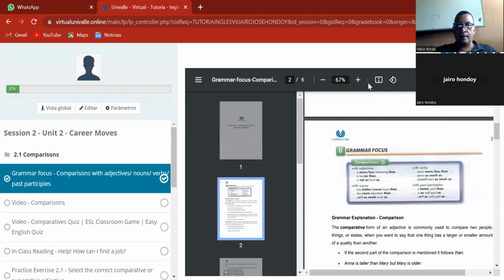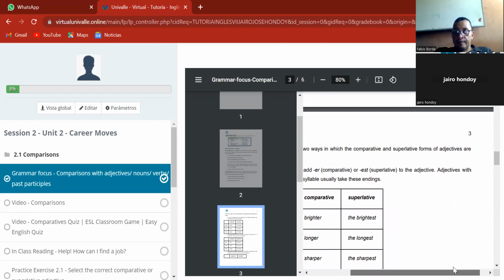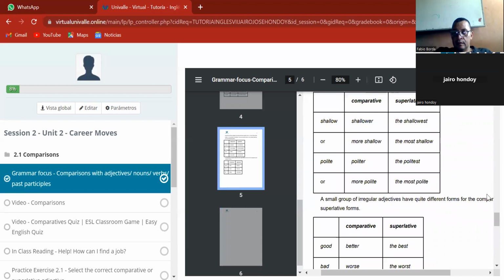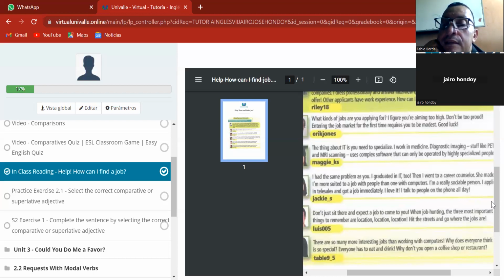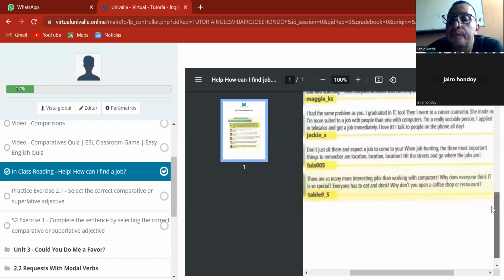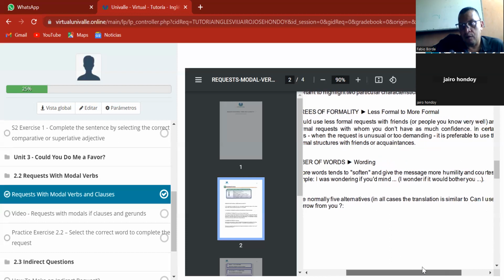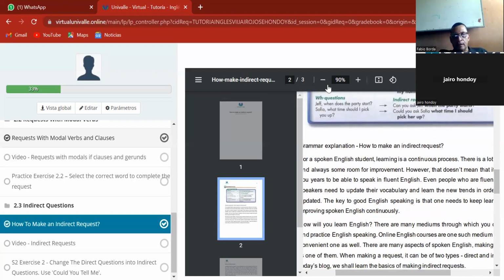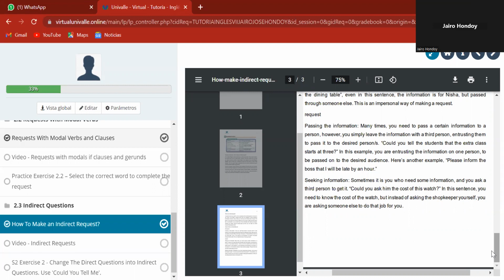Session 2 Inglés VII Jairo